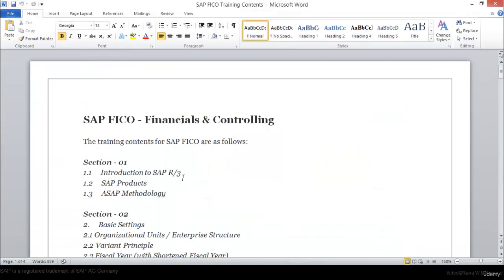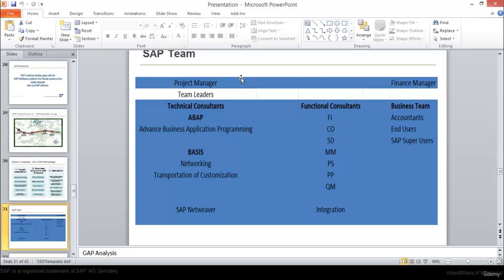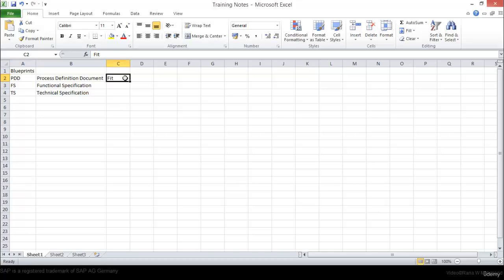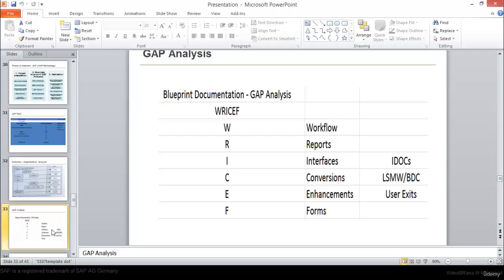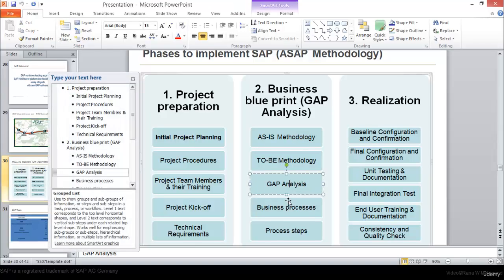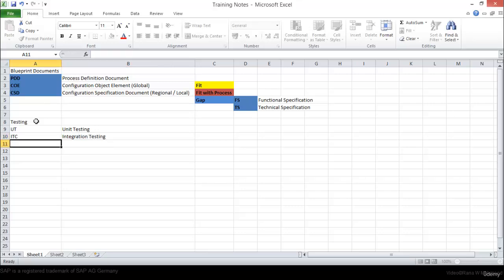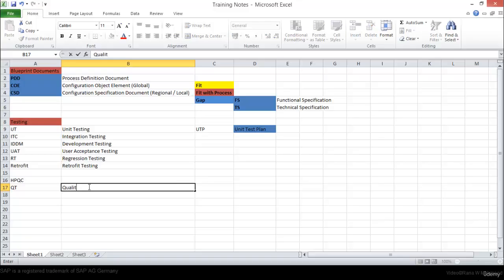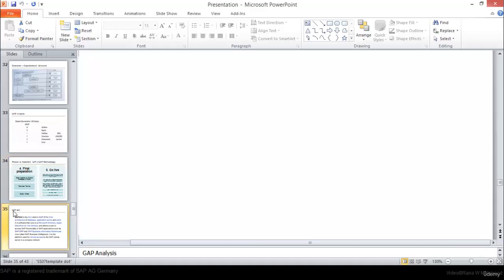ASAP Methodology in SAP FICO | Configuration Steps Explained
SAP FICO Training - Complete SAP FICO Video Based
Course
Introduction
SAPFICO Course
SAPFICO Full Free course
SAPFICO Course with GST
SAPFICO Complete Course
SAPFICO Full Course
SAPFICO Organizational Structure
SAPFICO General Ledger
SAPFICO Accounts Payable
SAPFICO Accounts Receivable
Please do not click on below link if you don't want to learn
SAP
sub_confirmation=1
sap fico video tutorials full sap fico tutorial for beginners
sap fico training - complete sap fico video based course sap fico training - complete sap fico video based course |
Enterprise Structure
Account Group
Doc. Splitting for GL Account Define Retained Earning Account
Course
Course Introdction
Overview on SAP FICO
Enterprise Structure
Account Group
Configuration Steps
.1. Posting Document • FB50
.2. To view posting documents - FB03
.3. To Change Document - FB02
4. To view GL master record - FBL3N
.5. To view GL master record Line items - FS10N
.6. Clear GL Account - F-03
.7. Reverse a Document - FB08
.8. Mass Reversal • F.81
Accounts Payable
Overview of AP
Configuration Steps
Vendor Master Data
Unit Testing in Accounts Payable
.1. Invoice Posting
.2. Vendor Payments
.3. Reports
Accounts Receivable
Overview of Accounts Receivable
Configuration Steps
Customer Master Data
Unit Testing in Accounts Receivable

.1. Invoice posting
.2. Incoming Posting
.3. Reports
Basic Terms/Tax on sale purchase
Basic Terms
Overview on Taxes Concepts
Taxes in SAP
Taxes in SAP
Calculation Procedure
Tax Jurisdictions
Tax Codes
Configuration Steps
Unit Testing and Reports
AP Down Payment
Overview of AP Down Paymnet
Configuration Steps
Unit Testing
AR Down Payment
Configuration Steps and Unit Testing
Bank Accounting
Overview of Bank Accounting
Manual Bank Transactions
Bank Configurations
Unit Testing in Bank Accounting
Check Management
Manual Bank Transactions
Bank Configurations
Check Management
Auomatic Payment Run
Cash Journal
Overview of Cash Journal
Configuration
Cash Transaction Postings
Accruals/ Deferred/ Recurring Entries Accruals/ Deferred/ Recurring Entries
Parking/ Hold/ Clearing Parking/ Hold/ Clearing
Reversal
Reversal
Mass reversal
Bank Reconciliation
Bank Reconciliation Process
Configuration for BRS
Unit Testing
DunningAssets Accounting
Overview of Asset Accounting
Basic Asset Configuration
Deprection Configuration
Deprection Configuration
Unit Testing in Asset Accounting
Asset Acquisition/ Retirement/ Scrape
Asset Transfer
Reports
Assets Under Construction
Miscellaneous Configuration
Period/ Year End Activities
Asset Data Transfer
Withholding Tax - II
Overview of Withholding Tax
Configurations
Unit Testing
Financial Statement Version
FSV Mapping
Interest Calculation I
Interest Calculation on GL
Interest Calculation II
Interest Calculation on Customers
Foreign Exchange
Overview
Configuration
Unit Testing
Foreign Exchange revaluation
Closing Activities - Day/ Month End Activities -|
Period End Closing
Deprection Configuration
Asset Transfer
Reports
Assets Under Construction
Miscellaneous Configuration
Asset Data Transfer
Withholding Tax - II
Configurations
Unit Testing
Financial Statement Version
FSV Mapping
Interest Calculation I
Interest Calculation II
Foreign Exchange
Overview
Configuration
Unit Testing
Foreign Exchange revaluation